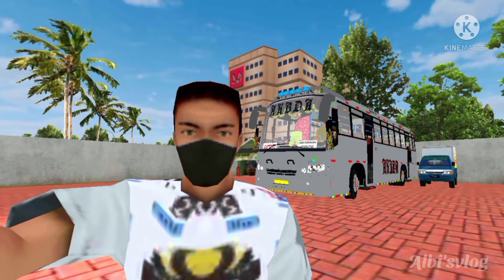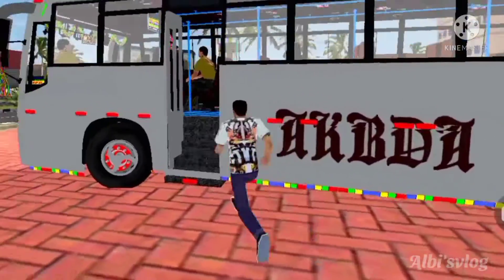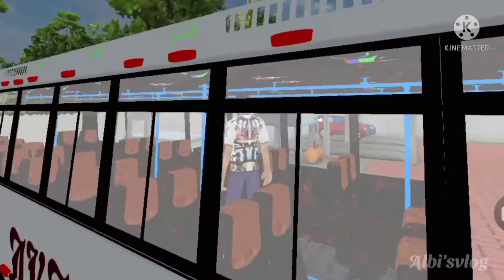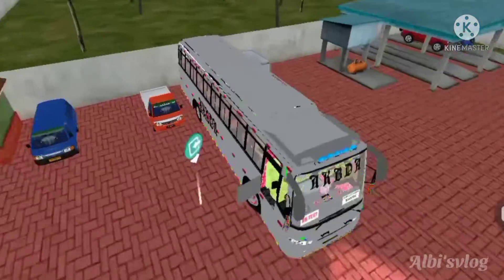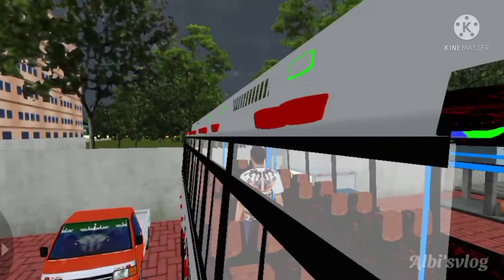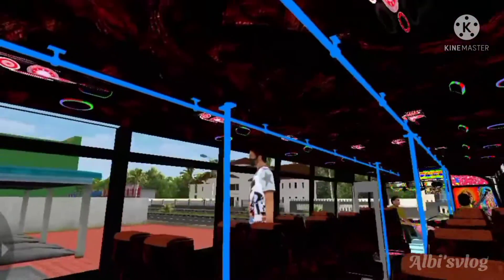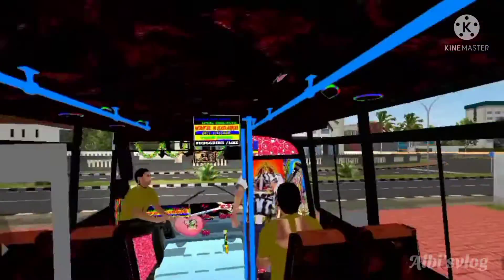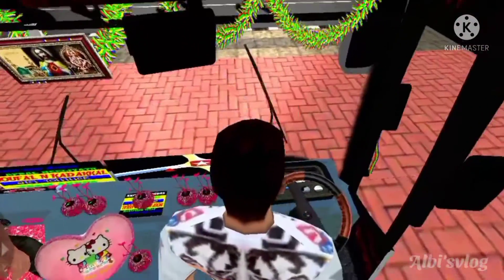എങ്ങനെ ഈസിയായി ബസിനുള്ളിൽ കയറാം.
ഞാൻ ആദ്യമായിട്ടാണ് സംസാരിച്ചു കൊണ്ടുള്ള വീഡിയോ അപ്‌ലോഡ് ചെയ്യുന്നത് എല്ലാവർക്കും വീഡിയോ ഇഷ്ടപ്പെട്ടാൽ തീർച്ചയായും ലൈക് ആൻഡ് സബ്സ്ക്രൈബ്

 kbr traffic mood